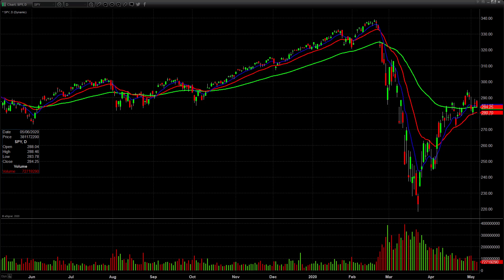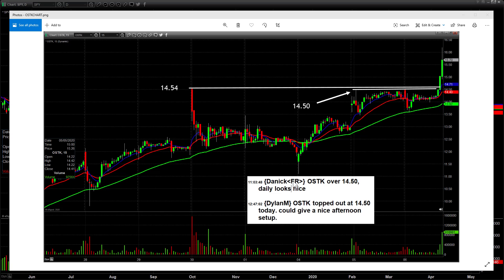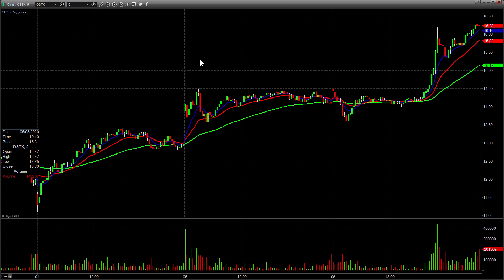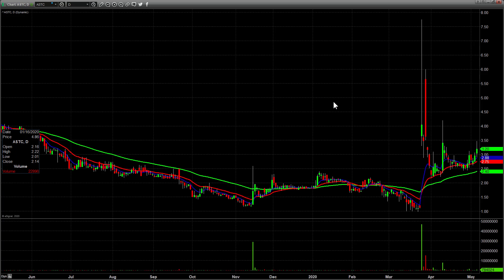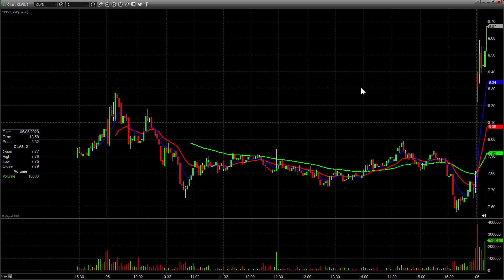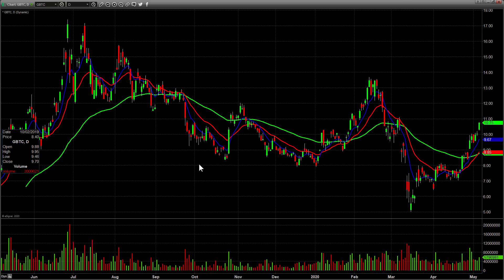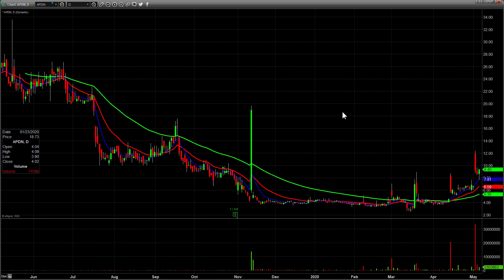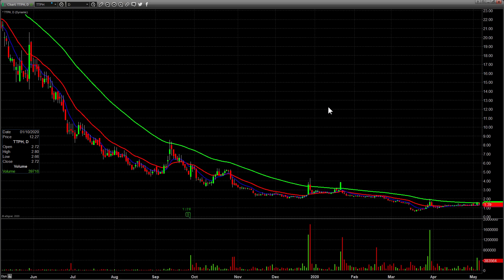Day Trading Watch List Video for May 7th